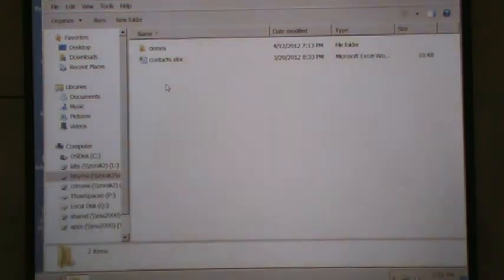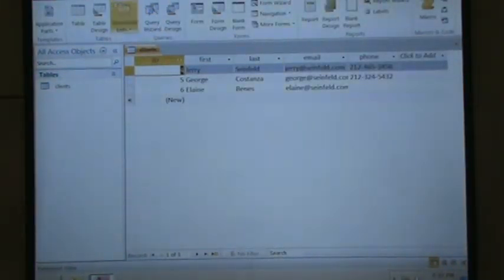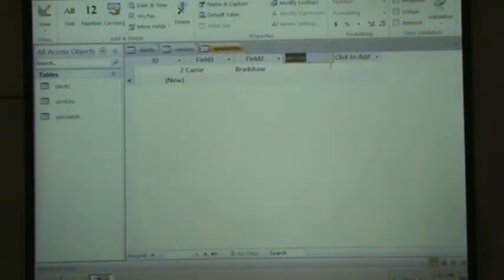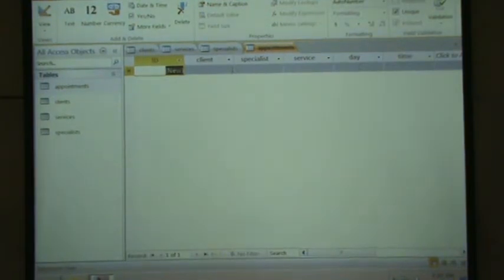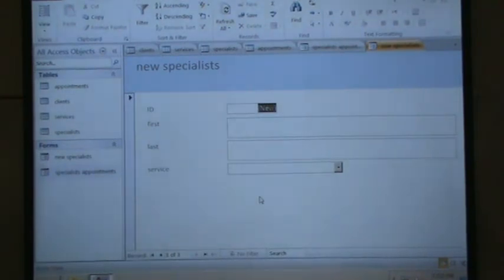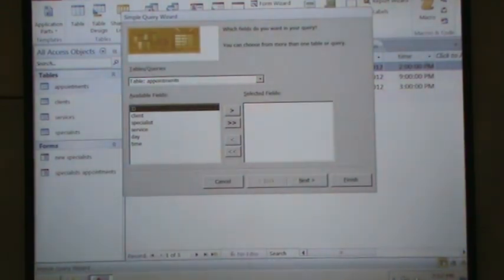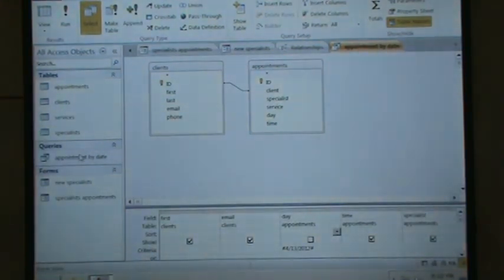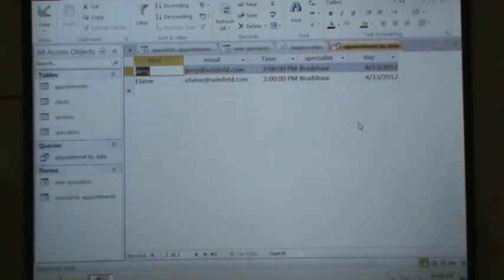Introduction To MicroSoft Access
IT100 4.1 Introduction to Access.  Tables, Forms, and Queries